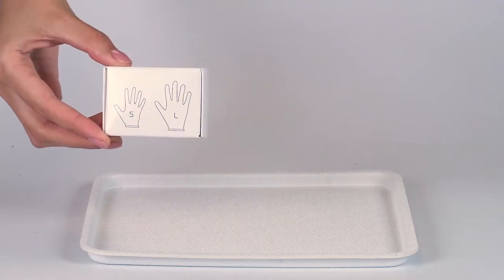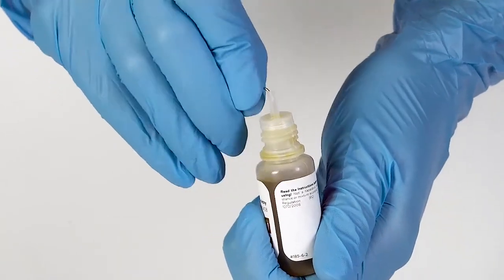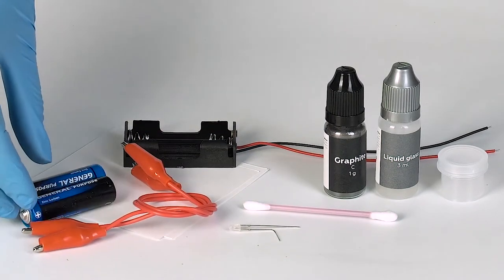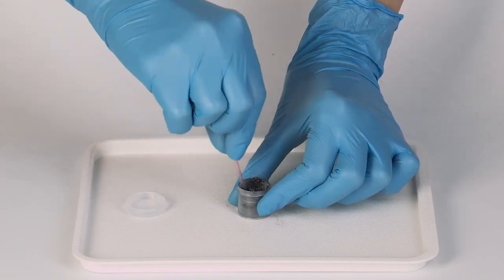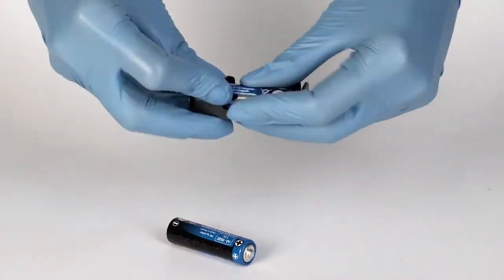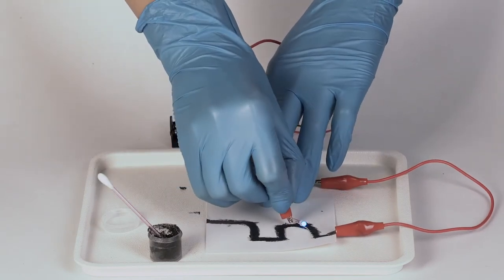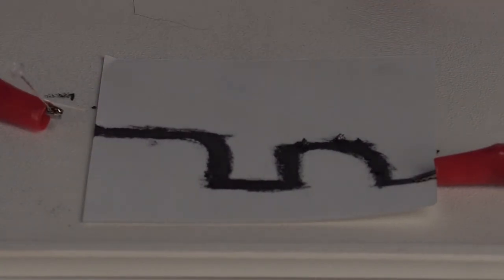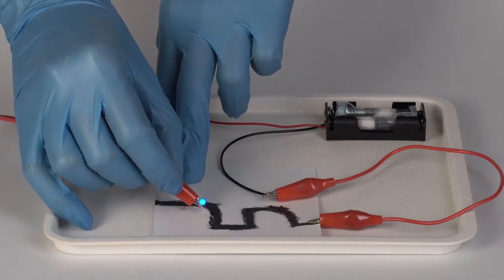“Liquid Wires“ from the “Zinc carbon battery“ set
Safety
* Put on protective gloves and eyewear.
* Conduct the experiment on the plastic tray.

Disposal
Dispose of solid waste together with household garbage.

Step-by-step instructions
1. Pour out graphite (1 g) from the vial into a cup.
2. Add 30 drops of 50% liquid glass solution.
3. Thoroughly mix the contents in the cup with a cotton swab.
4. Scrape mixture off the sides.
5. Scoop the mixture with the swab and draw a line starting from an edge of a sheet (see the picture for an example). Try to make your line thick, without any gaps.
6. Insert the batteries into the holder. Using crocodile clips, connect the black wire to the edge of the sheet. Make sure that the clip touches your drawn line.
7. Now, use the second pair of crocodile clips to connect the red wire to the LED’s long leg (or lead).
8. Touch the LED’s short leg to your drawing and move it along the line. How far does the current flow?